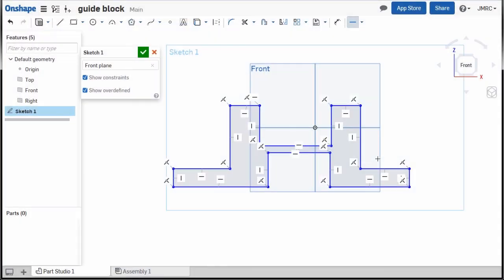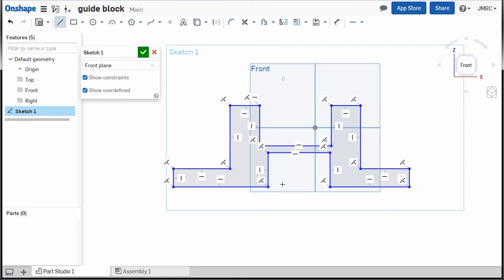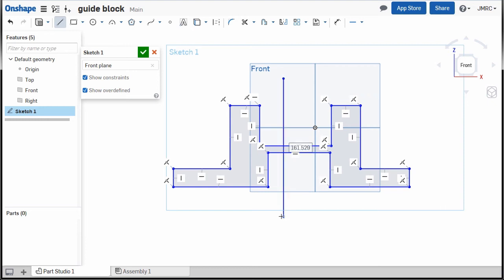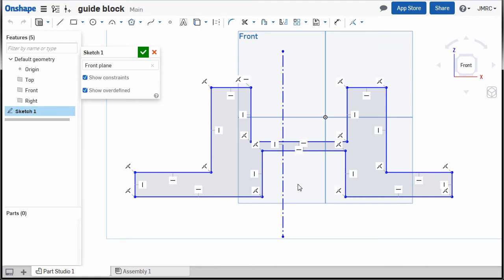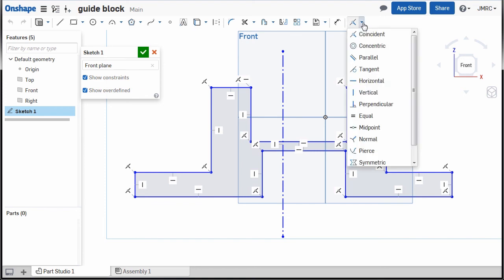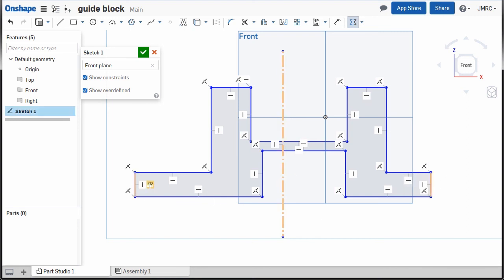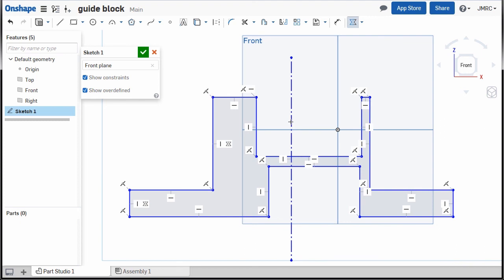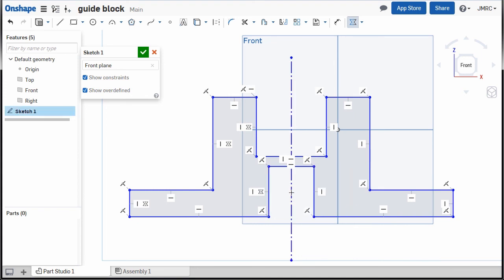Applying Symmetry to Sketch Regions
In this excerpt from JMRC'S Udemy course "Parametric Part Modeling in Onshape" course, we will learn how to apply a symmetry constraint to a sketch region.